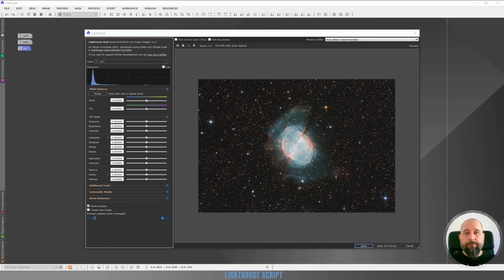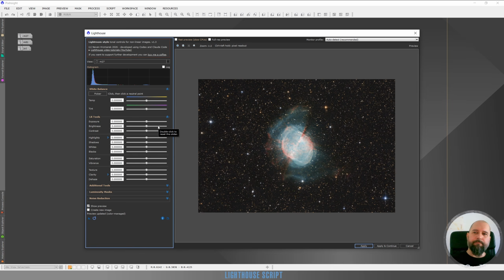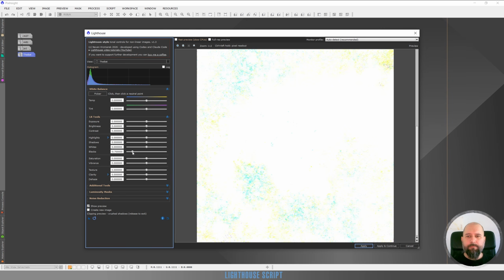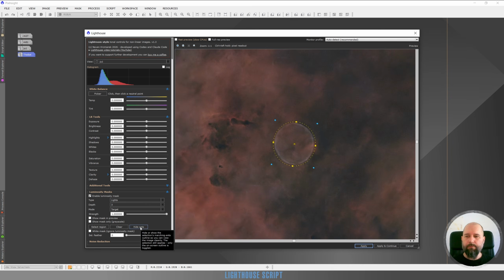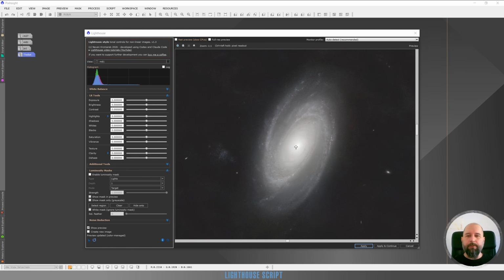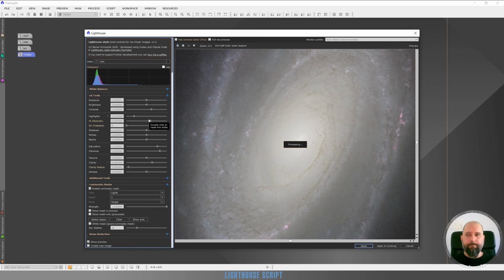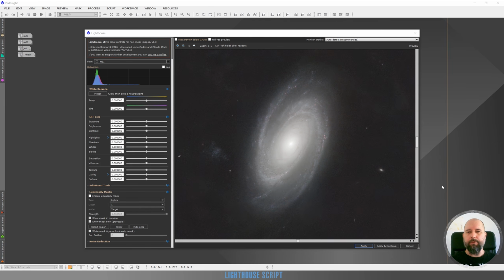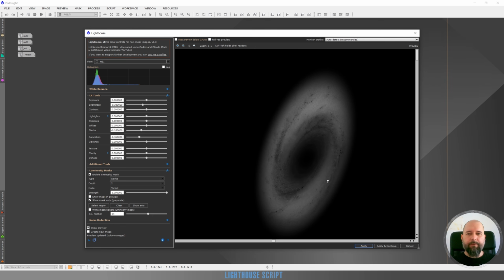Lighthouse script for PixInsight Version 1.3 Update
00:00 - Intro
00:16 - Thank you for 500 downloads
00:47 - What's new brief
01:26 - Histogram marker
02:37 - Brightness Slider
03:56 - Clipped Lights and Blacks feature
06:42 - Boosted Saturation & Vibrance Slider
07:19 - Select Region
22:01 - Final Words